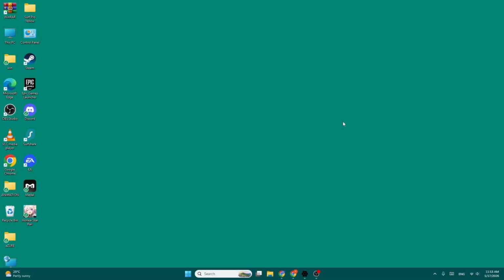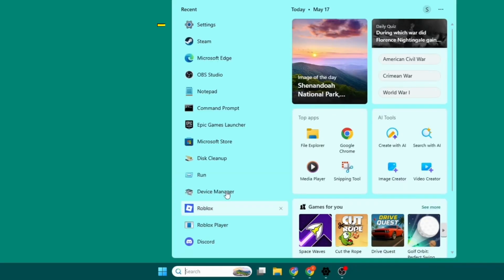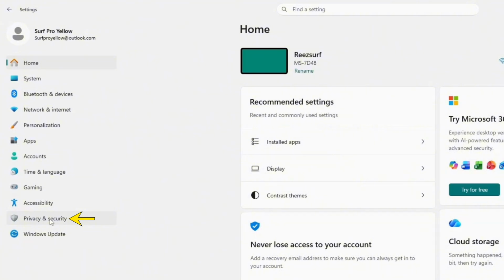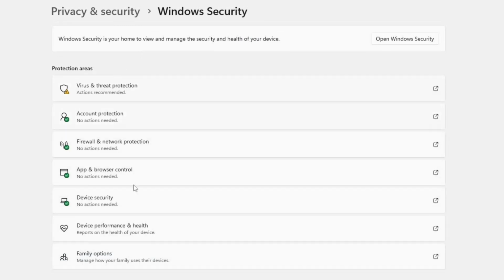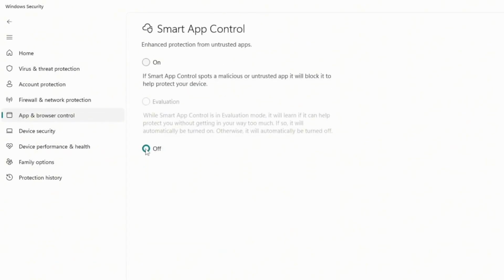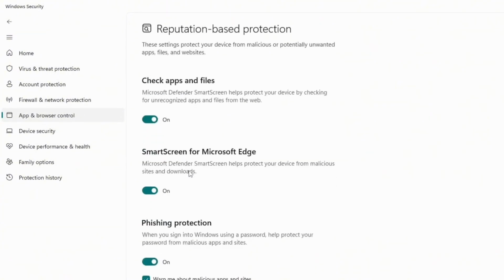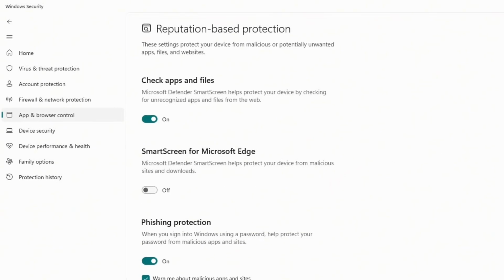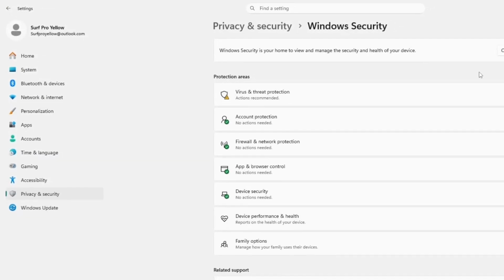“Part of This App Has Been Blocked” Windows 11 Fix (Quick Solution 2026)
In this video, you’ll learn how to fix the “Part of This App Has Been Blocked” error in Windows 11 in 2026. If apps are not opening, getting blocked by system security, or showing permission errors, this guide shows the fastest working solutions step by step.

This tutorial covers common causes like Windows Defender SmartScreen restrictions, admin permission issues, corrupted app files, outdated Windows updates, and security policy settings that can block apps from launching properly.

Timestamps:
0:00 – Introduction & error explained
0:06 – Restart your Windows PC
0:14 – Run app as administrator
0:22 – Check Windows SmartScreen settings
0:34 – Disable temporary antivirus blocking
0:44 – Update Windows 11 to latest version
0:54 – Unblock app from file properties
1:04 – Use Windows Troubleshooter
1:12 – Reinstall the affected app
1:20 – Final result & summary